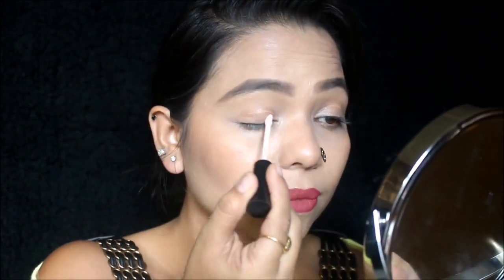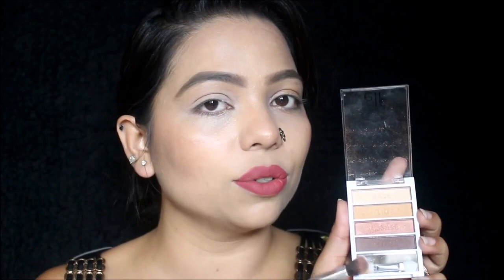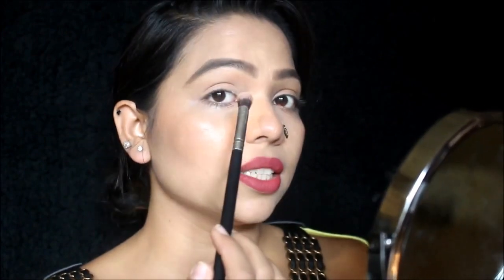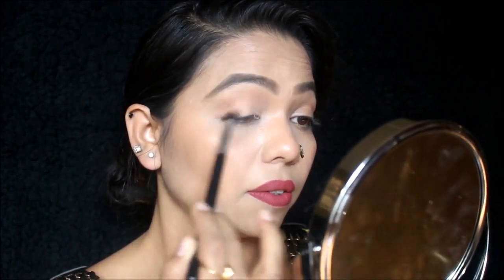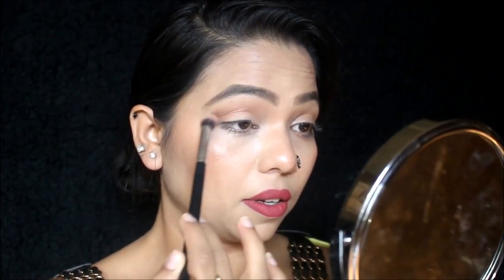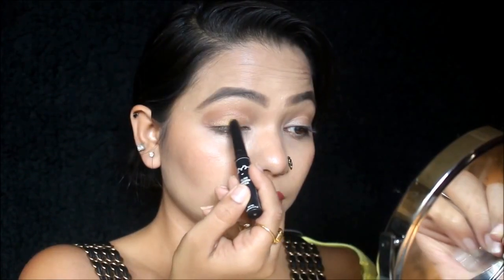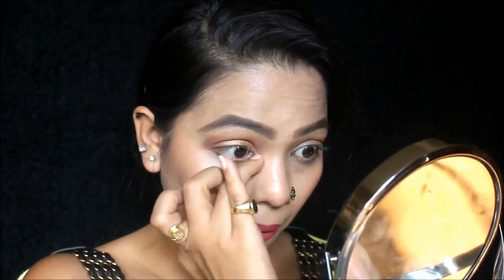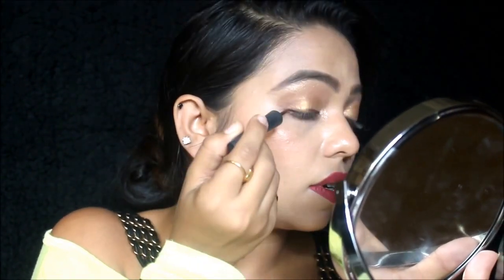How to Apply Eyeshadow for beginner / step by step eyeshadow tutorial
simple Steps Eyeshadow For Beginners
this tutorial is very beginner friendly
i have used
BS-MALL makeup brush
ELF eyeshadow
Elf eyeshadow primer
Milani eyeliner
NYX dolled eye mascara